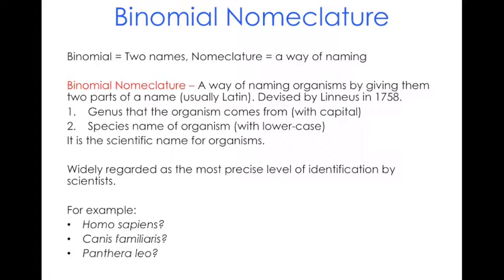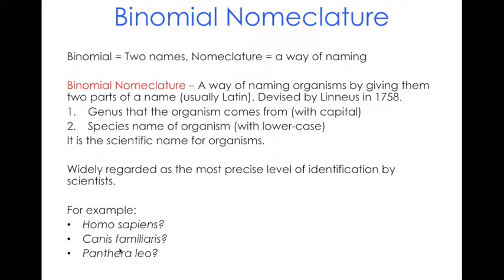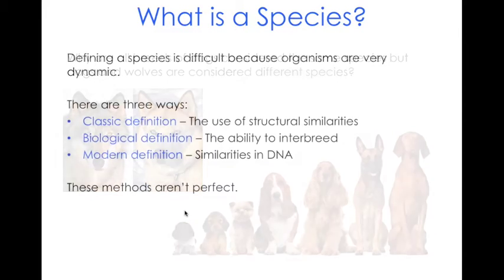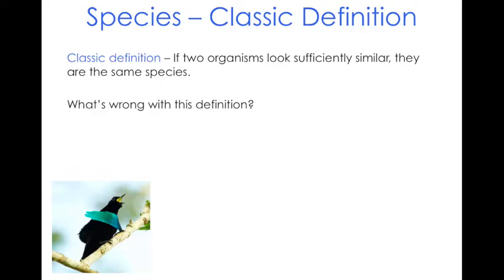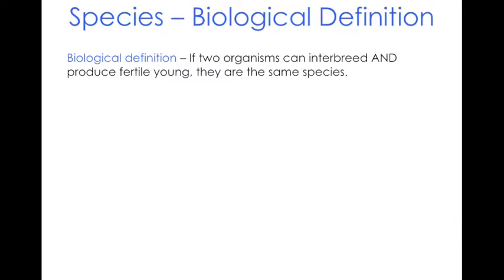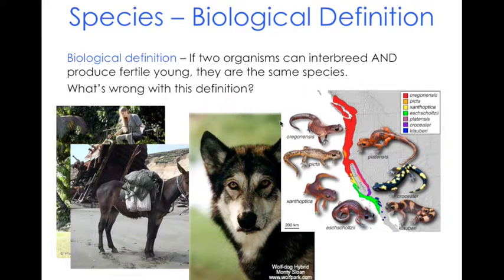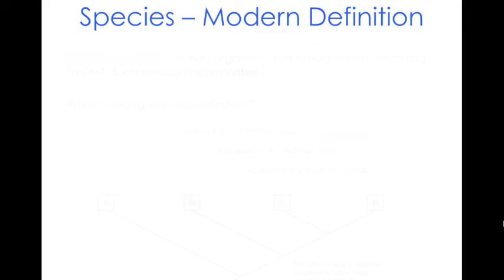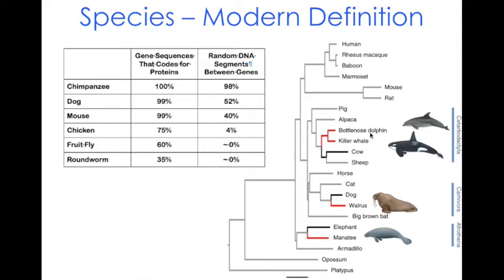Ch7 L2 Species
Key Content
- Binomial Nomeclature
- Species: Classic, Biological & Modern definition